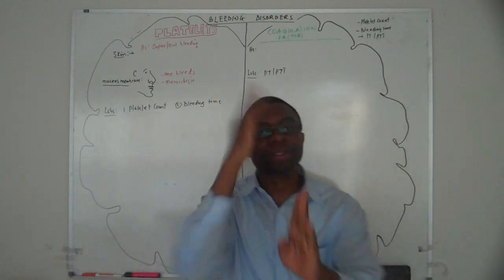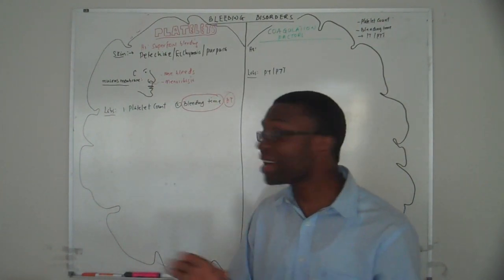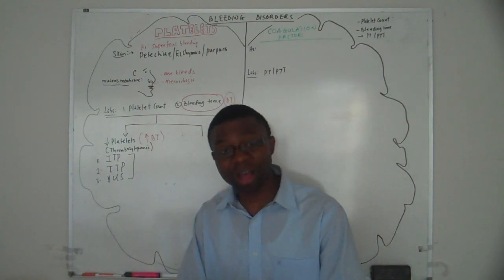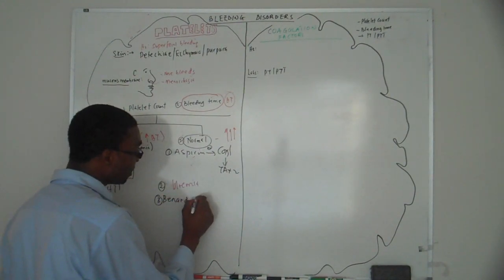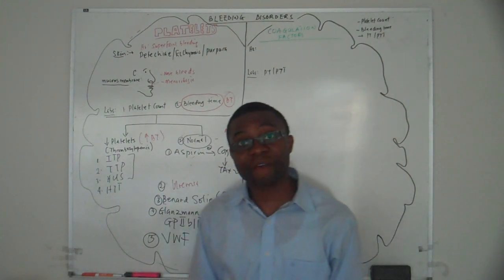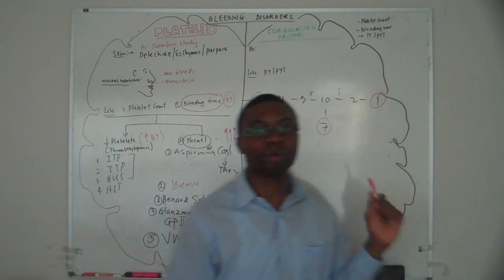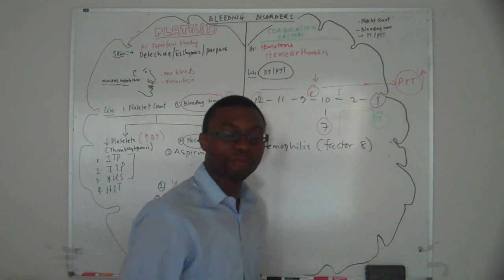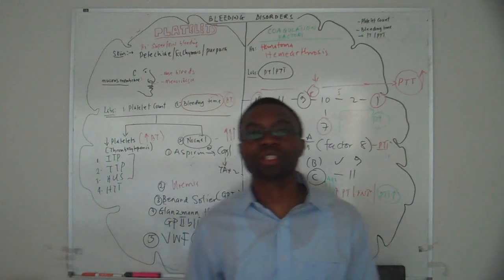Platelet and Coagulation factors disorder (in HD)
Medical work up and differential diagnosis of bleeding disorders. Platelet or coagulation factor dysfunctions.
This lectures is an overview of the difference between platelet and clotting factors disorders.
platelet disorders such as HIT, TTP, ITP, HUS and von willebrands disease (VWF)
Coagulation factor disorders include Hemophilia A and B, Vitamin K deficiency, Disseminated intravascular coaulopathy (DIC).